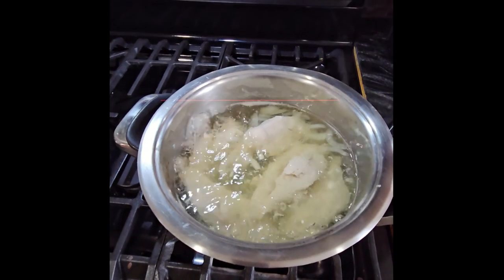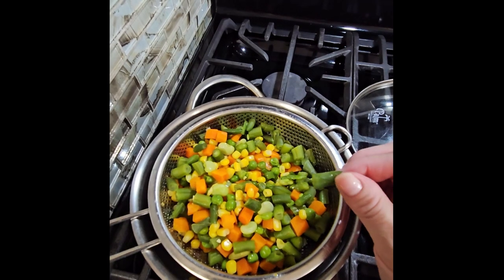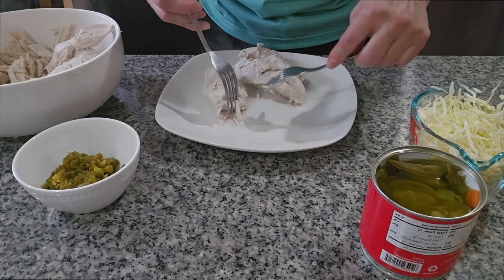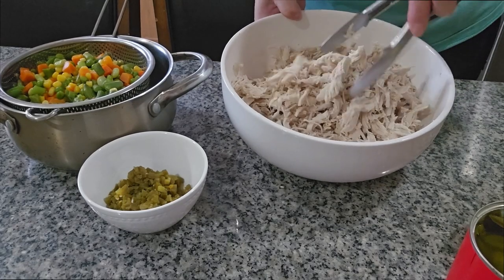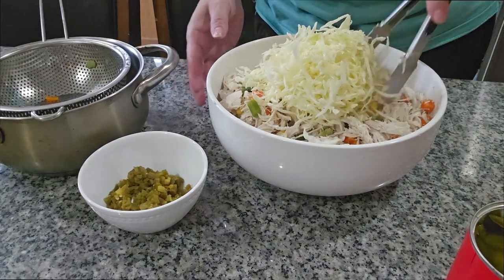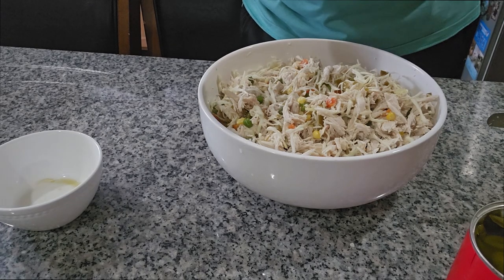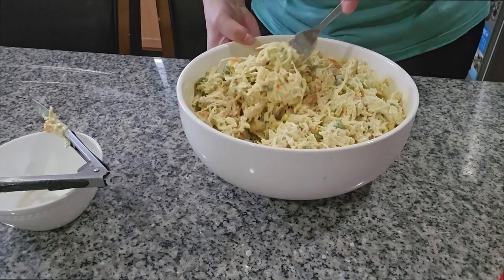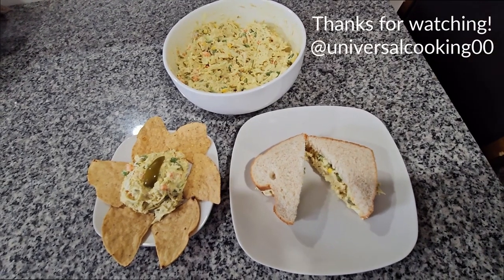Chicken Salad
Simple Chicken Salad Recipe: feeds up to family of 5

Ingredients needed:

-2lbs of chicken
*Boil until cooked and tender with garlic, salt, and onion
-1 Cup of Frozen vegetables
-Canned jalapenos
-Shredded cabbage
-Mayonnaise
-Mustard